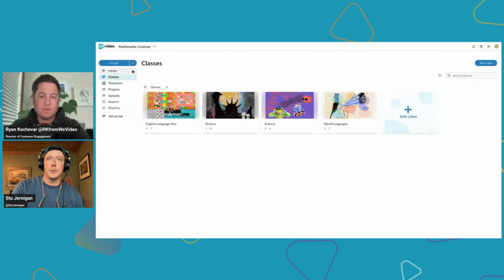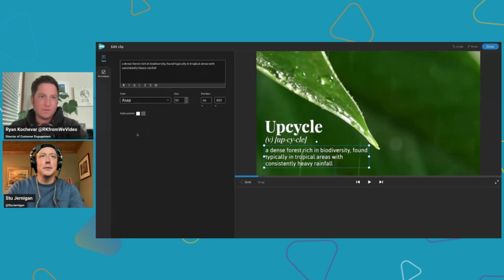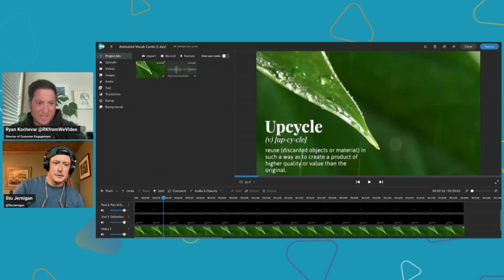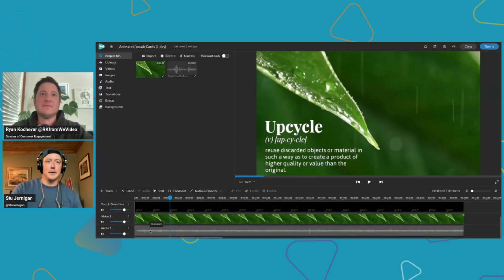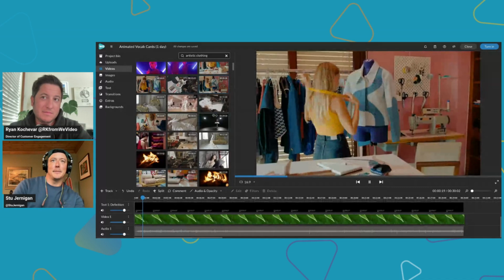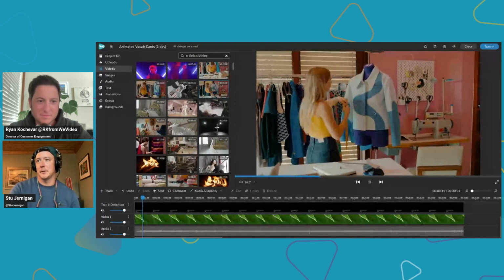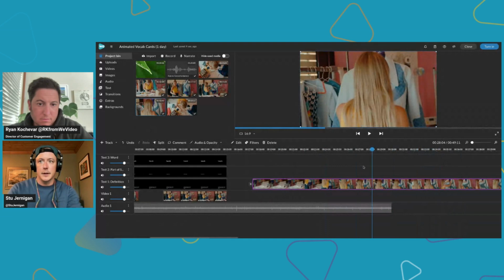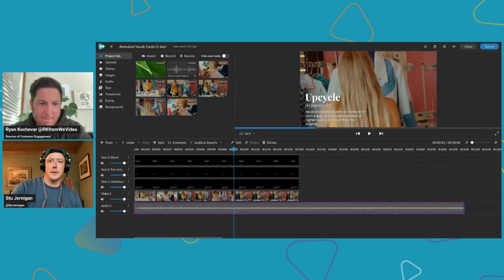The November Creative Challenge: Animated Vocab Cards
This video shows teachers how to assign the animated vocabulary cards activity from the assignment library, as well as how to create an animated vocab card using the template included with the assignment.